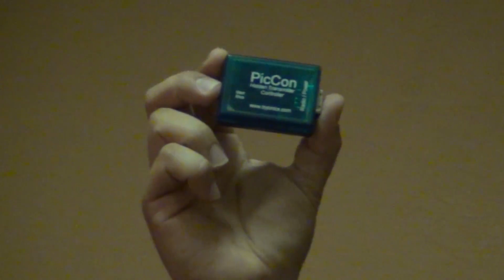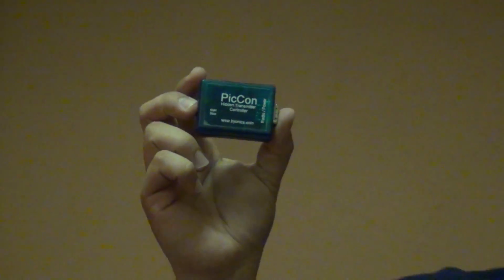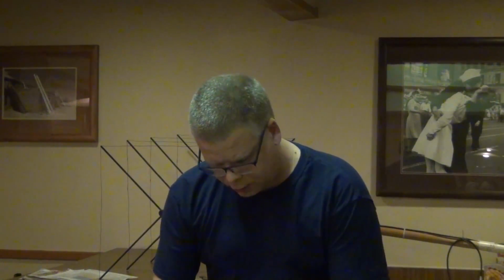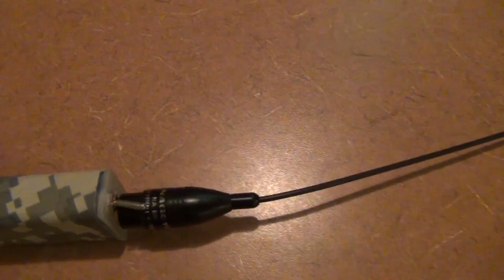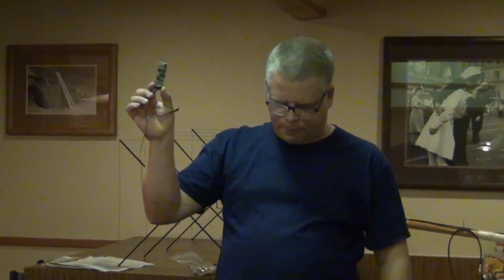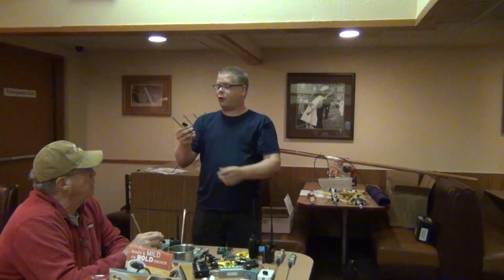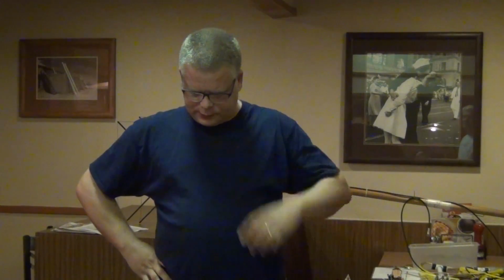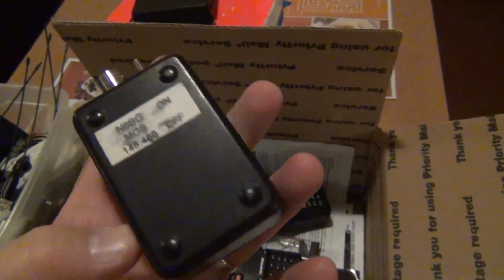Transmitter Hiding and Transmitters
You can find more details, links to all 4 videos and a large photo gallery on my blog posting here: